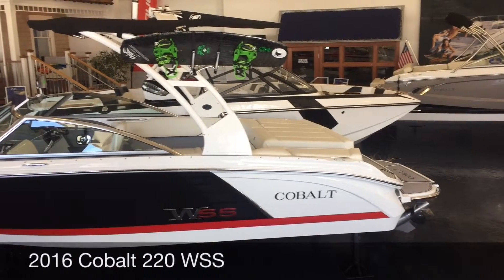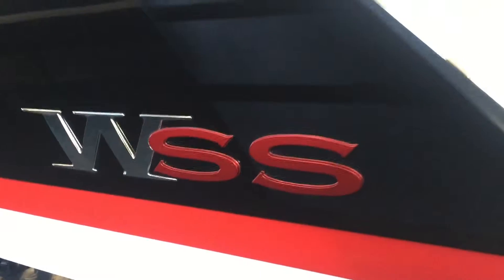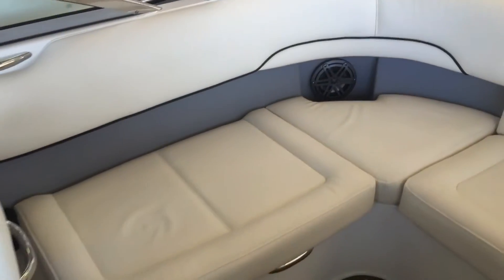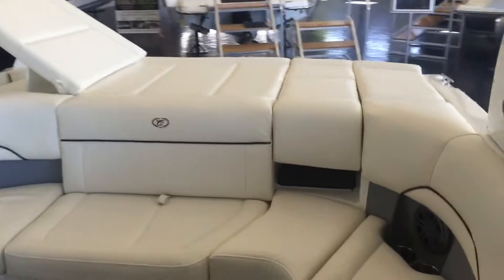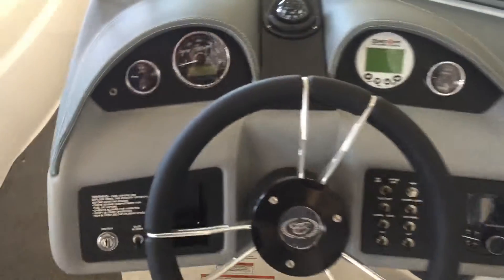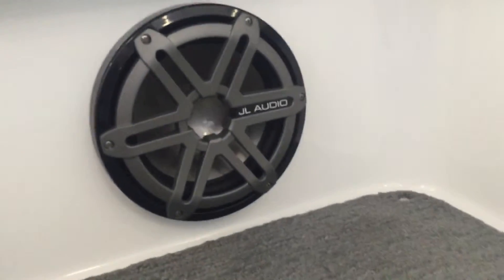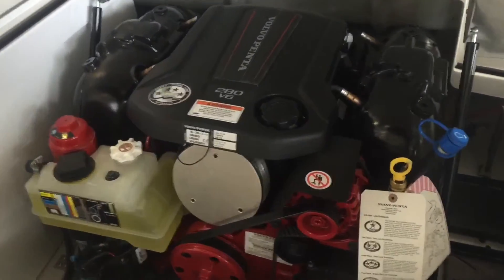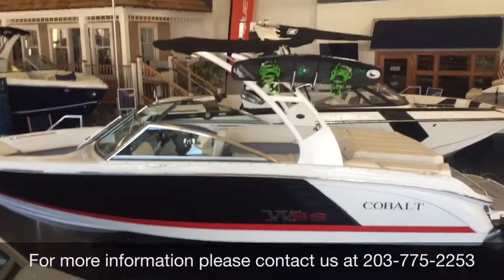2016 Cobalt 220 WSS - SOLD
SOLD

Join us as we review a 2016 Cobalt 220 WSS.

Designed for the wide-open, all-out adrenaline junky in all of us, the refined and versatile Water Sport Series is fully prepared for you and your demands of large, predictable wakes. Wakes that bring out the passion for flight, wakes that live inside every water sports enthusiast.